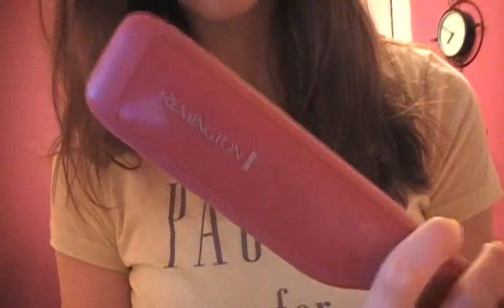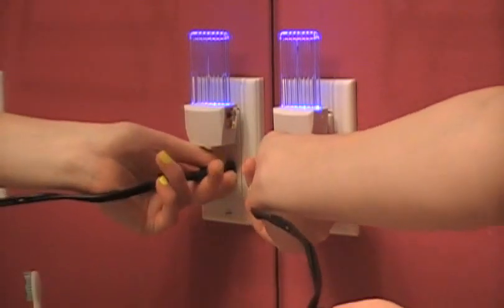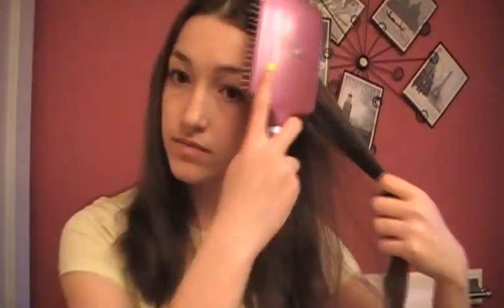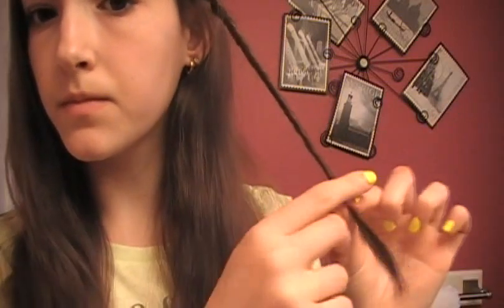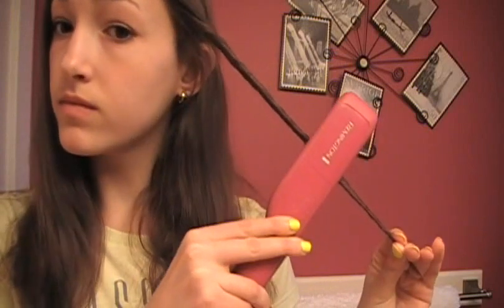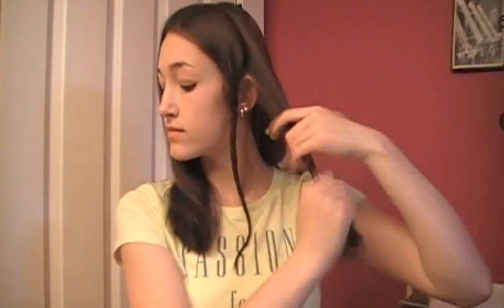Hair Tutorial: Beach Waves!!!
Check out me other videos and let me know what you think!
I post every 3 days so LOOK OUT! :{D
XOXOXOXOX,
Sydney